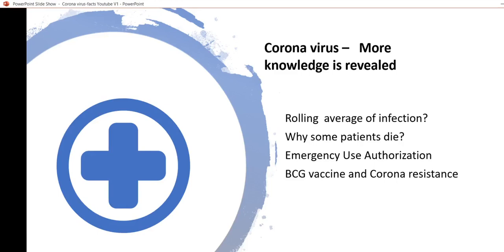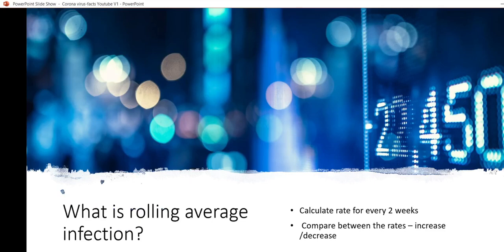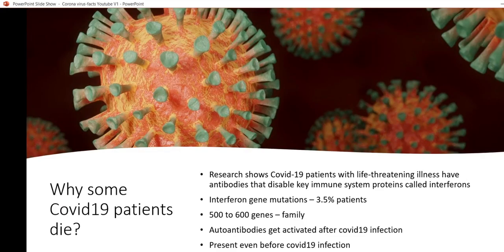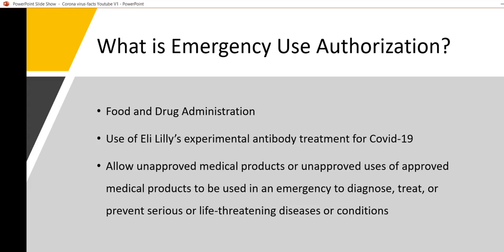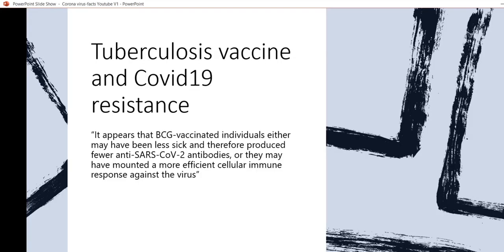What is Emergency Use Authorization and why it was used for Covid19?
The channel uploads  2minute videos about recent scientific advances and molecular biology.
In this video, recent  scientific findings of  Interferon mutations in Covid19 patients,  relation between BCG vaccine and Covid19 are reviewed. Terms Emergency Authorization Use and Rolling average of infection are explained.